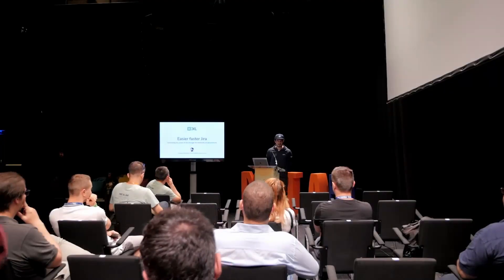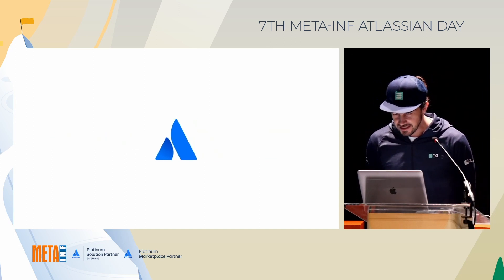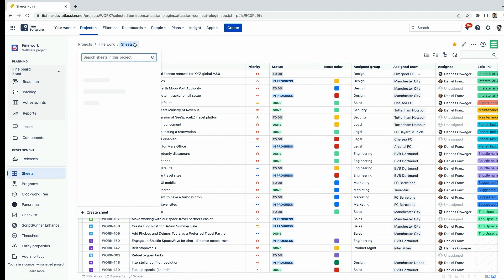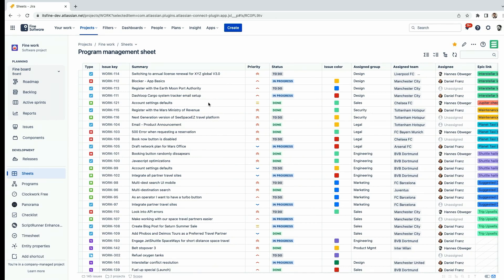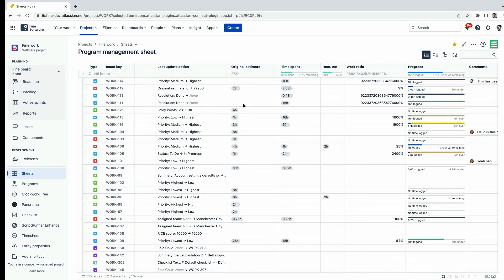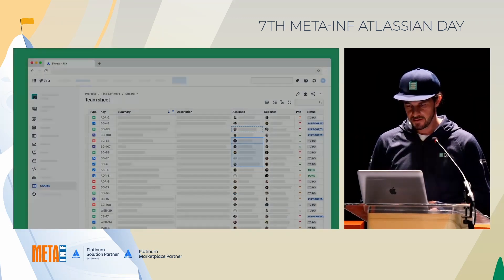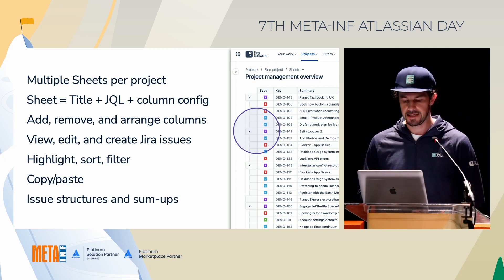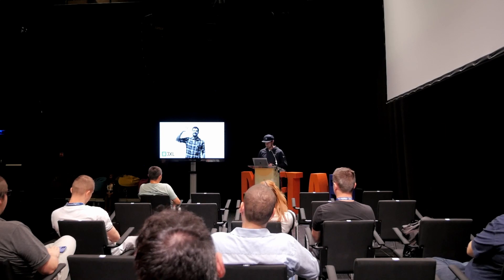Easier Faster Jira: How to manage issues at any scale with JXL tables | 7th META-INF Atlassian Day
👀 Introduction to JXL, a rapidly growing new Jira app crafted by Atlassian alumni. As powerful and versatile as Jira is, when it comes to project management at scale, sometimes nothing beats good old spreadsheets. JXL combines Jira's power with the familiarity and convenience of the table views we have come to love in Excel, Airtable, Smartsheet, etc. Join us for a demo of game-changing features such as inline issue editing, bulk copy and pasting fields, field sum-ups, completely custom issue hierarchy structures, and much more. Learn how to save lots of clicks and hours when managing your work.

🎤 Presenter: Hannes Obweger - Fine Software